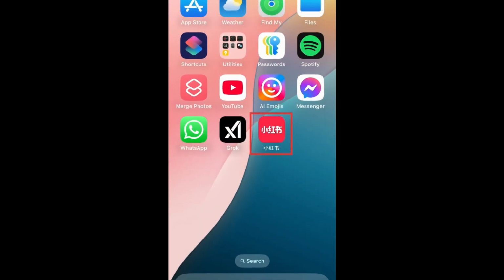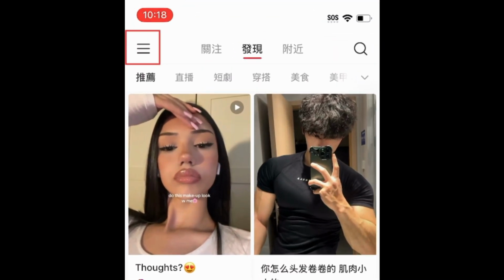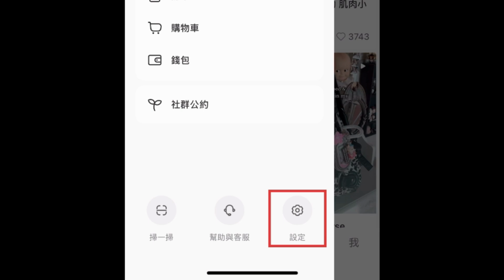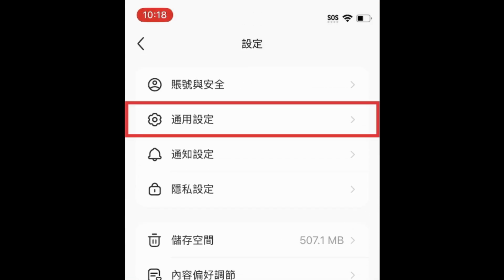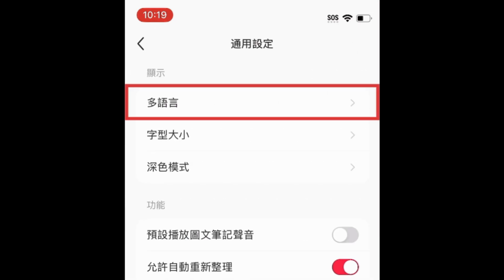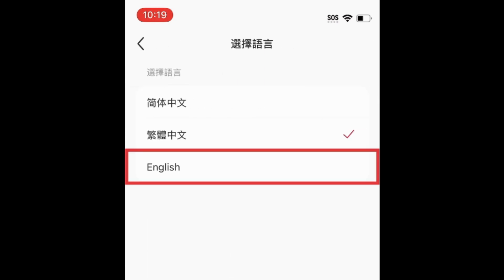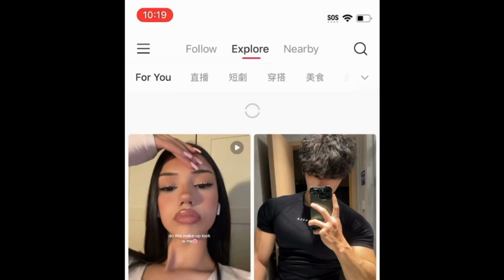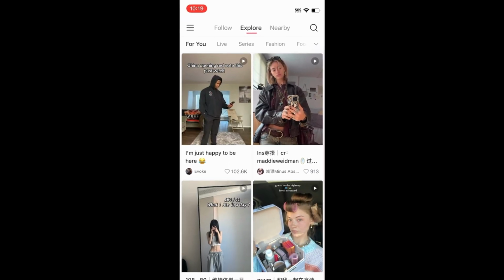How to Change Language on the RedNote App in 2026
Started using the RedNote app but want to change the language? Watch this video to learn how to change languages on RedNote.

To change languages on the RedNote app:
1. Open RedNote and tap the menu icon in the top left corner.
2. Tap the Settings icon at the bottom.
3. Select General Settings, this will be the second option at the top of the menu.
4. Tap Languages, this is the top option in the menu.
5. Select the language you want to change the app to. RedNote will then switch to your selected language.